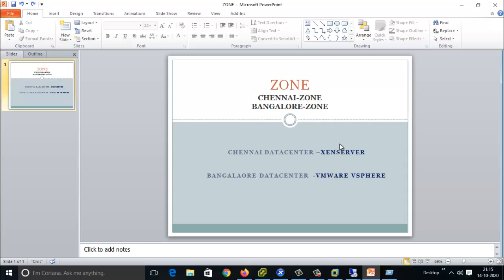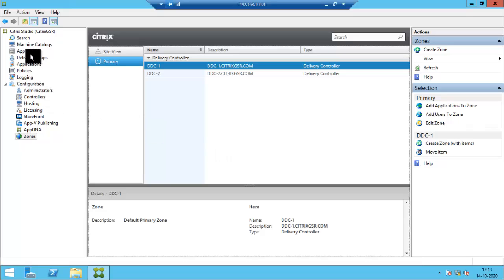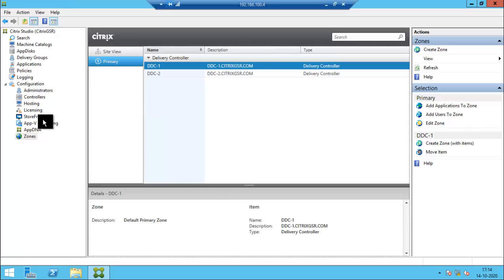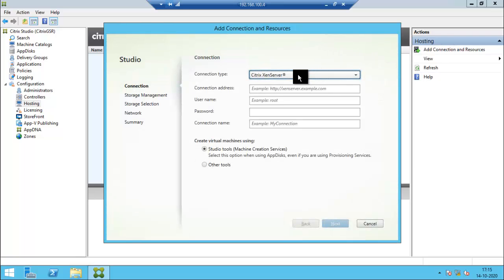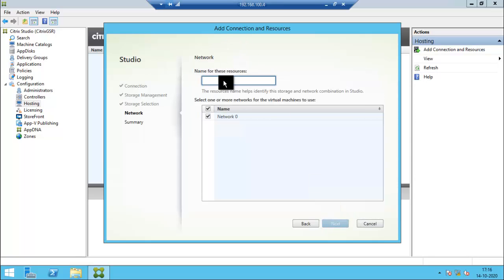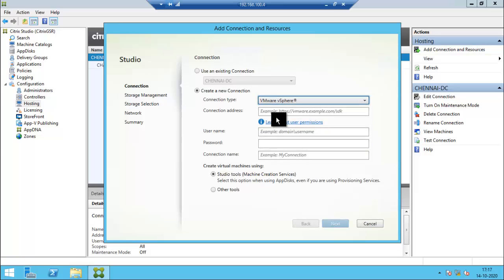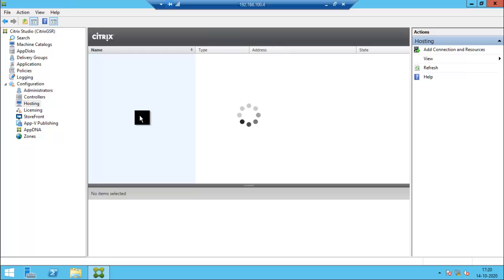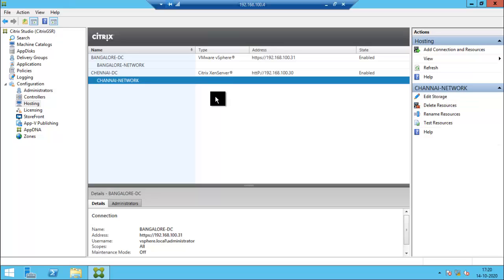ADDING HOST INTO THE CITRIX STUDIO 1